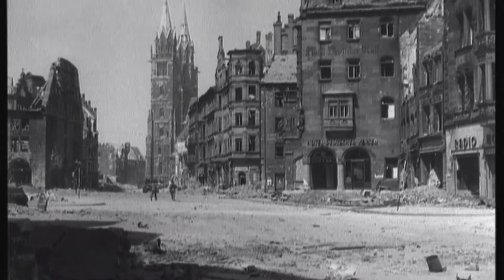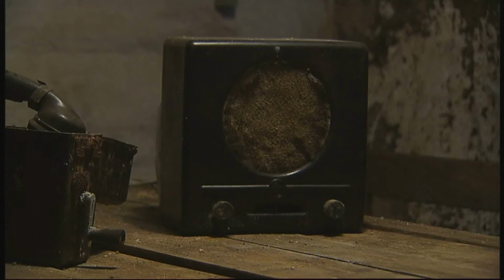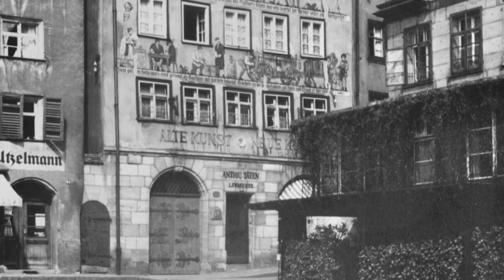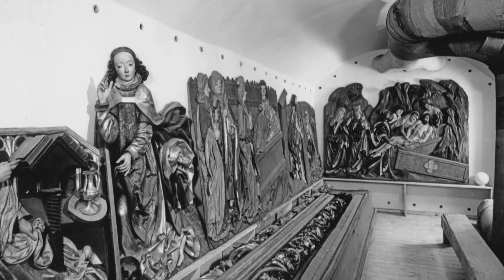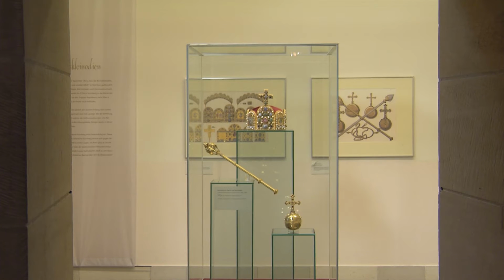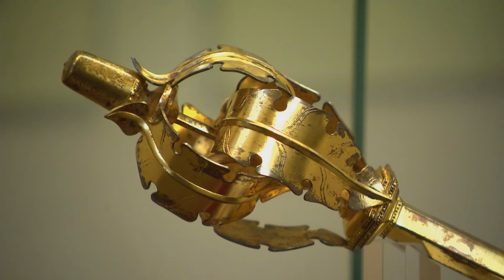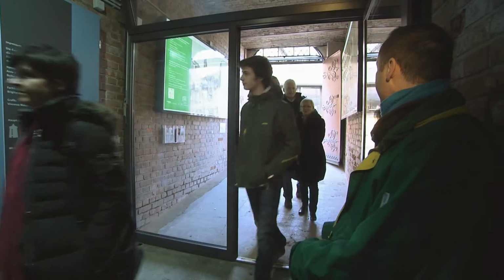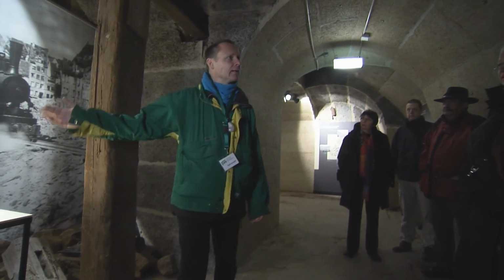Voiceover by Tour Guide Kevin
Nuremberg's Historic Art Bunker: one of the few good ideas that the Nazi's had.